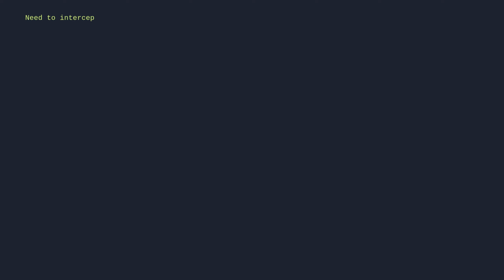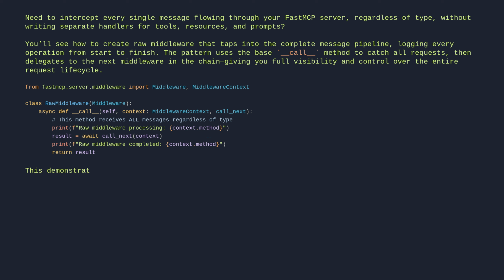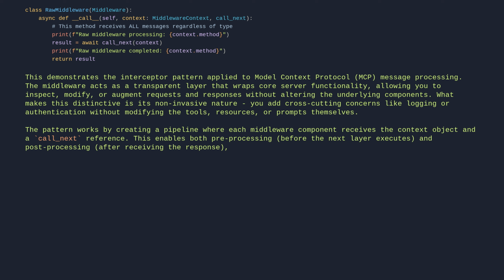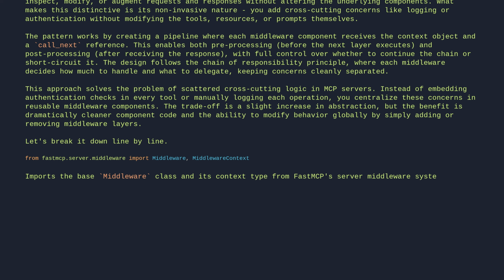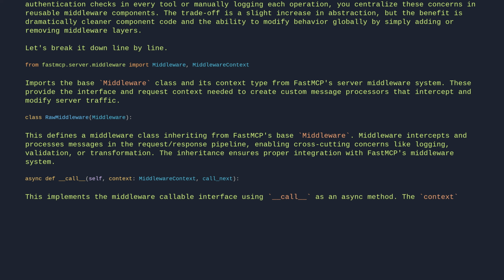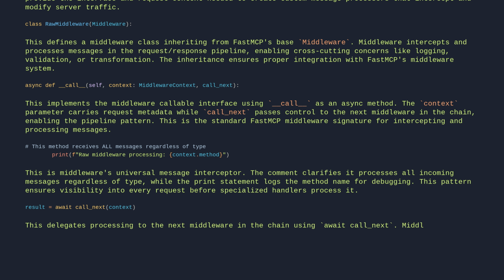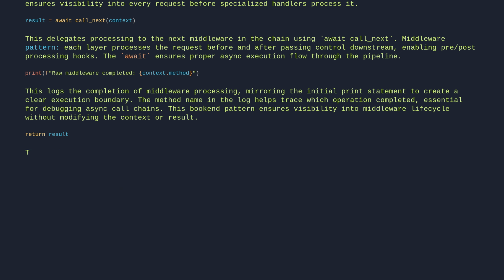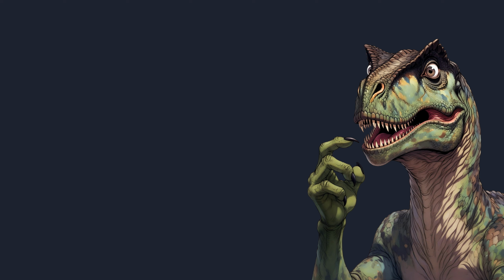FastMCP Middleware Implementation Patterns - Part 1/29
Implement universal message interception in FastMCP using raw middleware patterns. This tutorial demonstrates the `__call__` method for logging all MCP requests and responses, showing how middleware chains enable cross-cutting concerns like monitoring without modifying handlers.